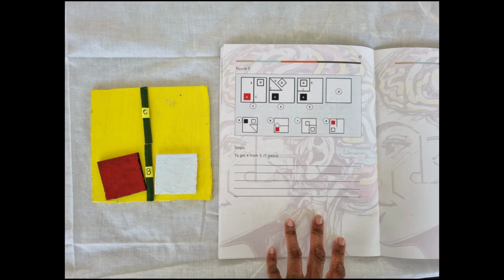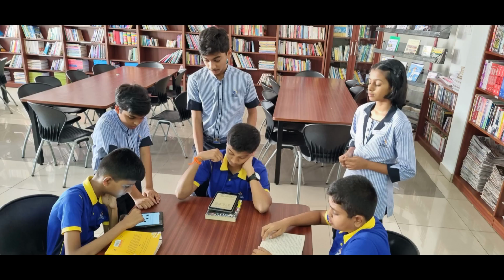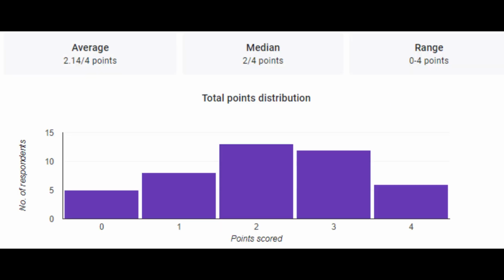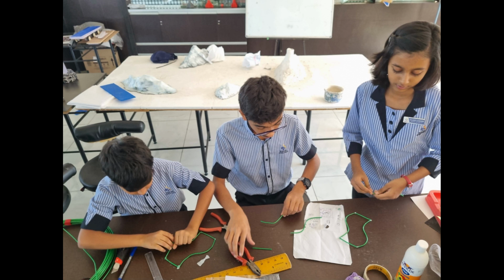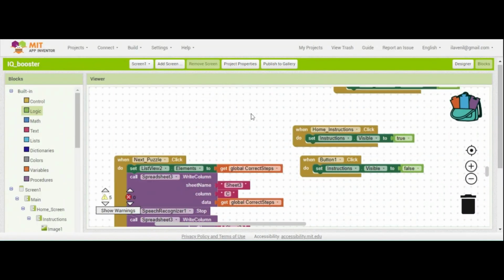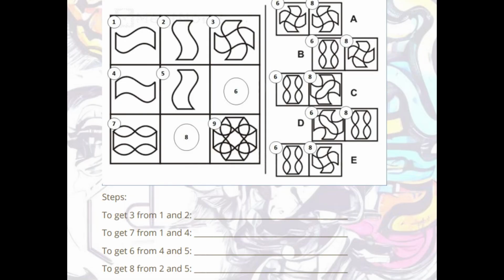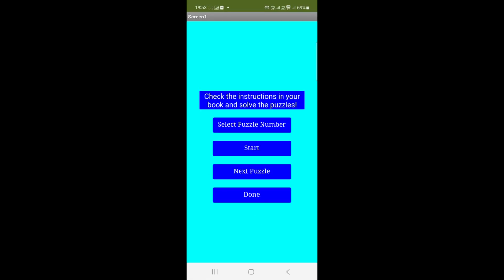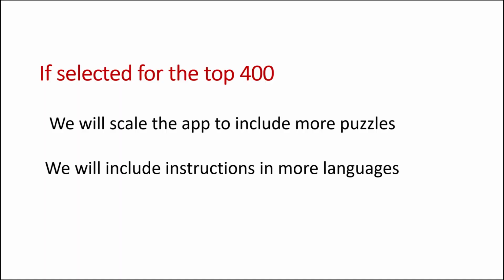Train Your Brain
This project is submitted for the ATL Marathon 2023-24. Our theme is Inclusivity and our problem statement is: Devise a fun, gamified way for students to build skills like problem solving, spatial thinking, negotiation, and pattern recognition. Our innovation is a kit where students can use manipulatives to solve logic puzzles with a companion app. This project was done by Adruth, Shaina A Chowdiah and Vivaswanth K of Grade 7, Excel Public School, Koorgalli, Mysore.
The app and instruction booklet developed for this app are available